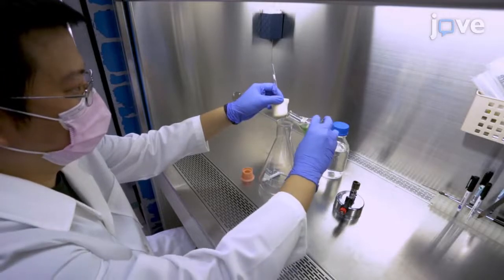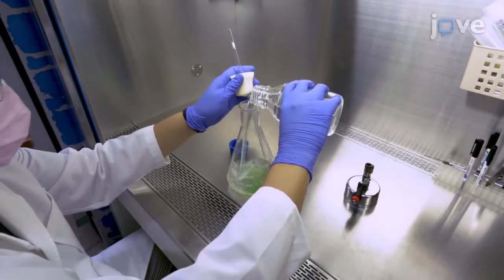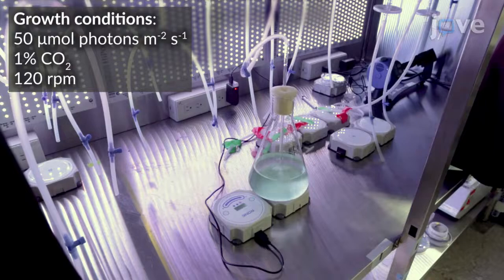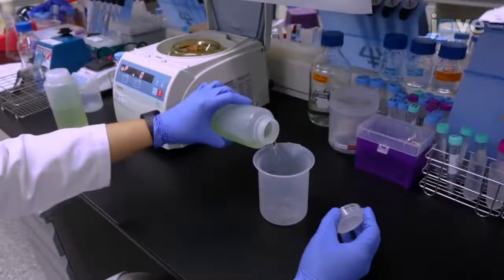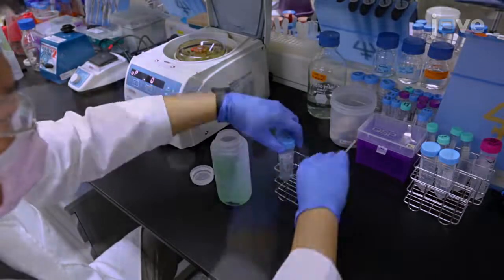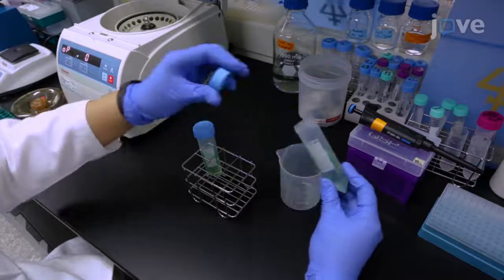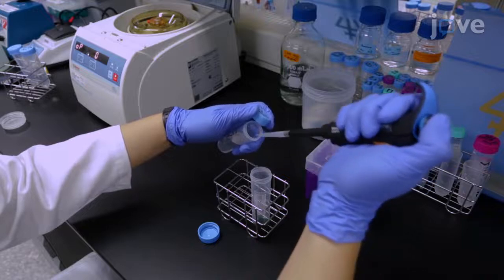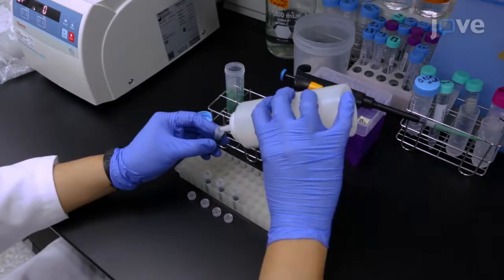Isolation & Characterization: Intact Phycobilisome In Cyanobacteria l Protocol Preview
Isolation and Characterization of Intact Phycobilisome in Cyanobacteria -  a 2 minute Preview of the Experimental Protocol

Han-Wei Jiang, Ming-Yang Ho
National Taiwan University, Department of Life Science; National Taiwan University, Institute of Plant Biology;

The current protocol details the isolation of phycobilisomes from cyanobacteria by centrifugation through a discontinuous sucrose density gradient. The fractions of intact phycobilisomes are confirmed by 77K fluorescent emission spectrum and SDS-PAGE analysis. The resulting phycobilisome fractions are suitable for negative staining of TEM and mass spectrometry analysis.